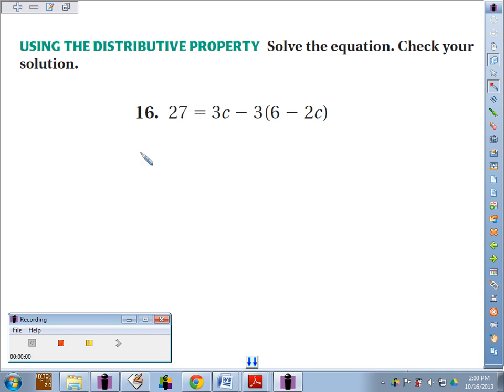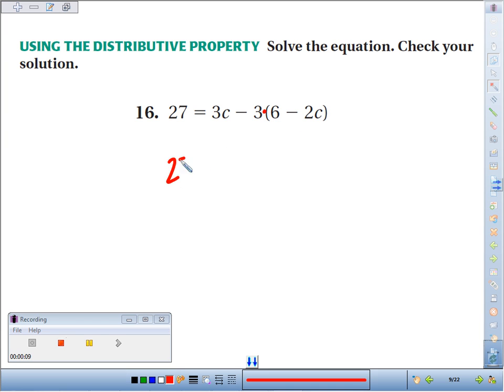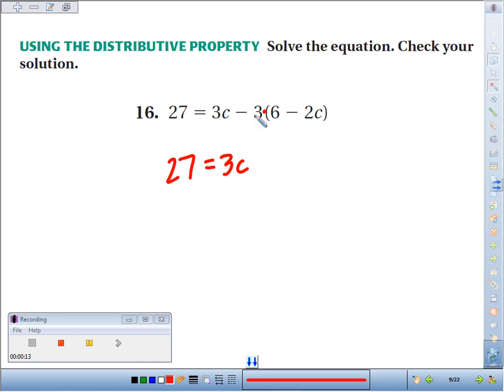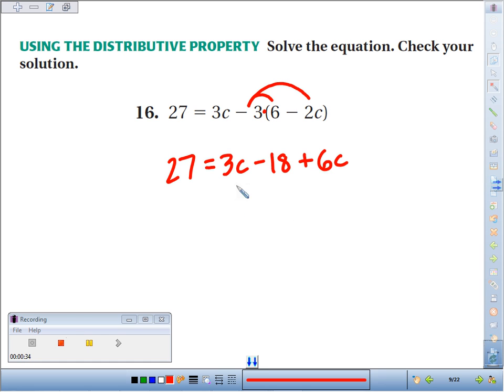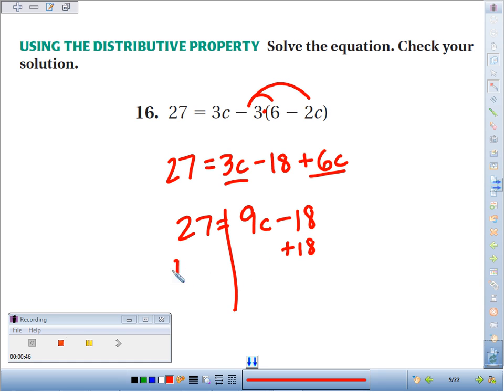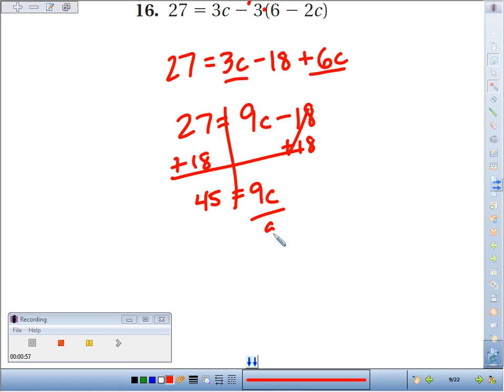3 3 16